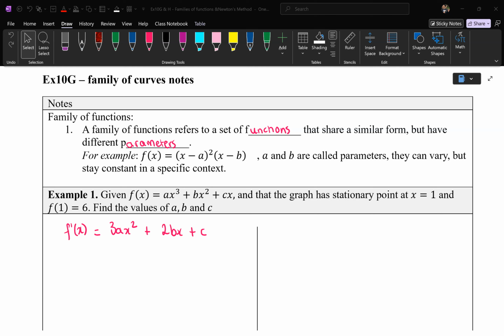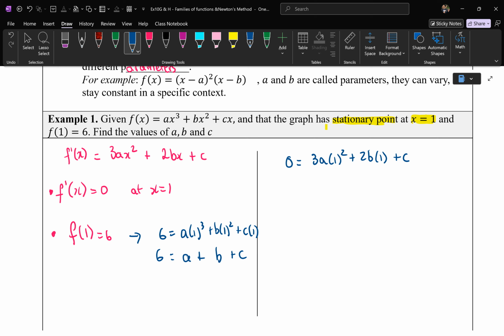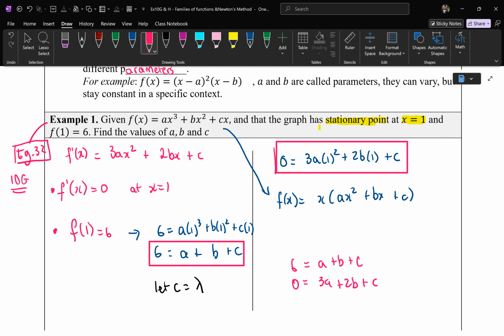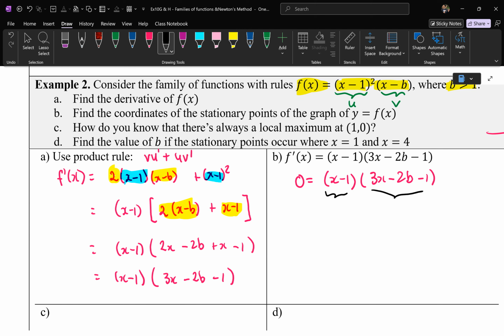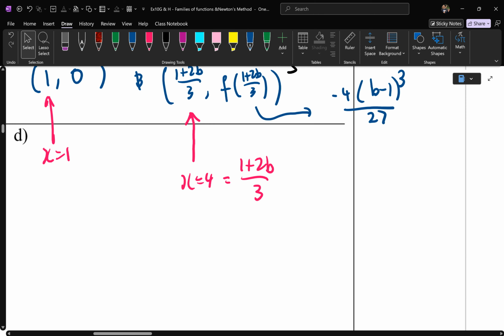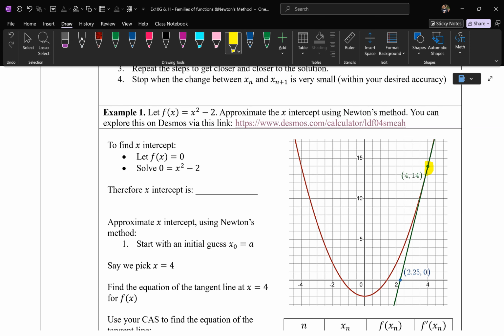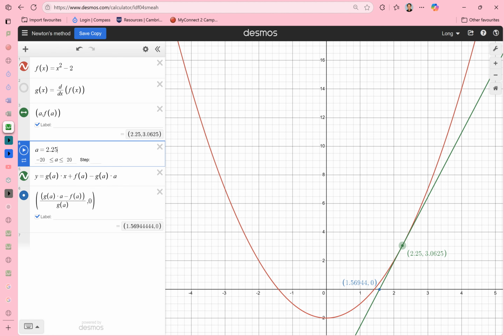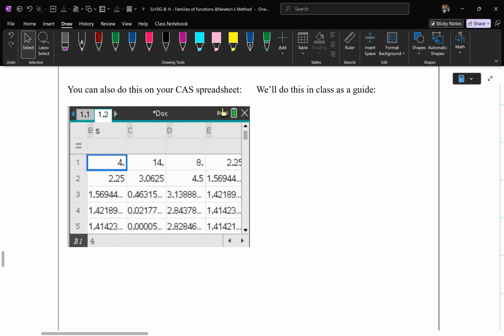Y12MM 10GH class video